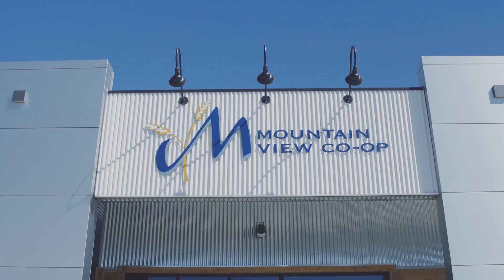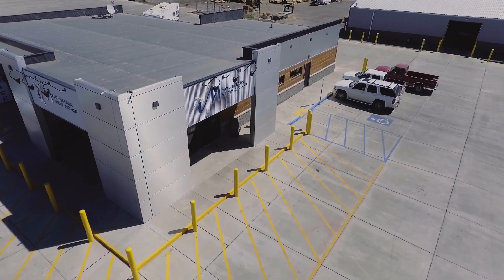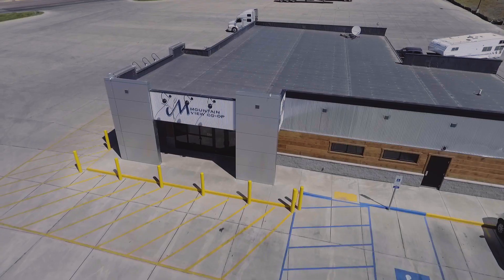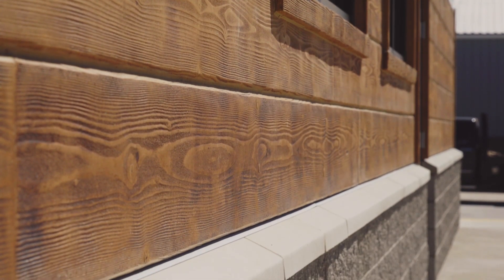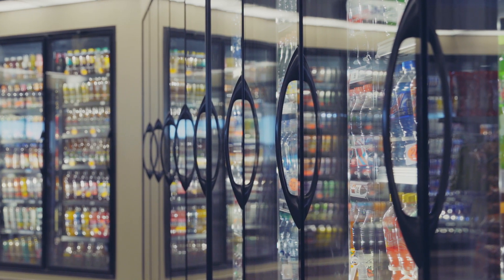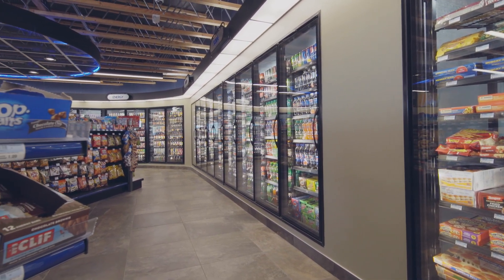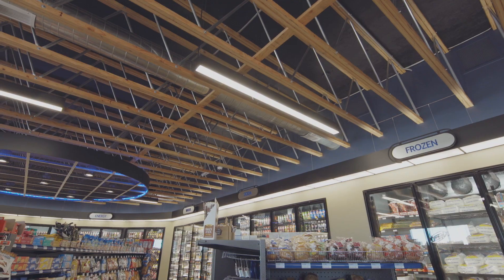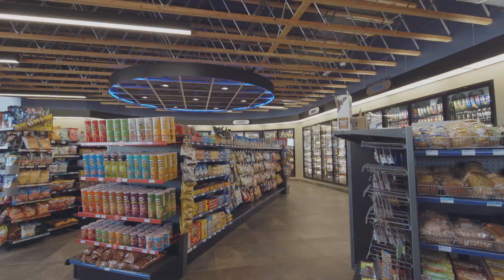Mountain View Co-Op - Why They Keep Coming Back to Westmor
Mountain View Co-Op desires to partner with companies that know c-stores. They recognized their growth potential and need to do something different. Dave Douglas, Retail Division Manager, talks about the changes they made and why they chose Westmor, “The ultimate sign of a customer is if they come back and we came back.”

Headquartered in Morris, Minnesota, with satellite locations throughout the Midwest, Westmor Industries is a privately owned company with more than 500 employees. The 50-year-old company supplies its customers with a diverse group of product offerings used to store, transport and dispense petroleum, propane and other liquids and gasses from pipeline to pump. In addition, Westmor provides customers with vast aftermarket support including parts sales, product repair, infrastructure installation and in-field services.